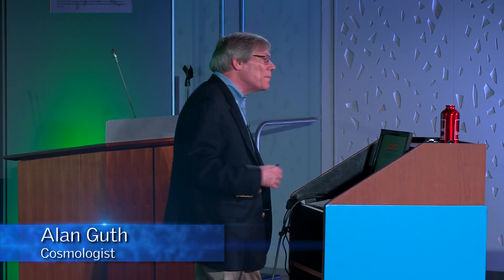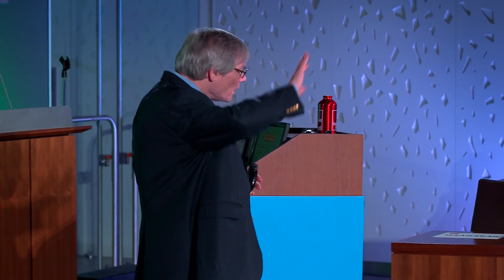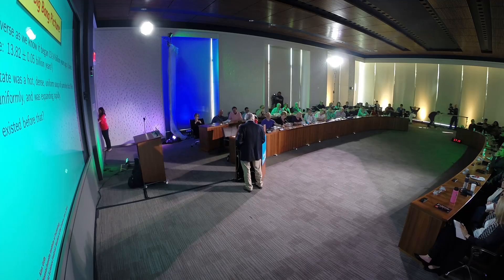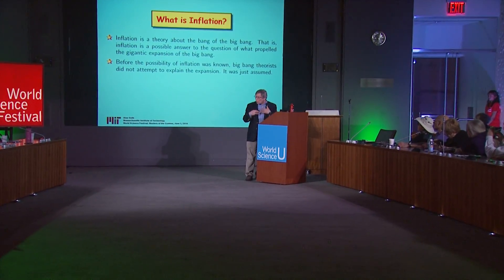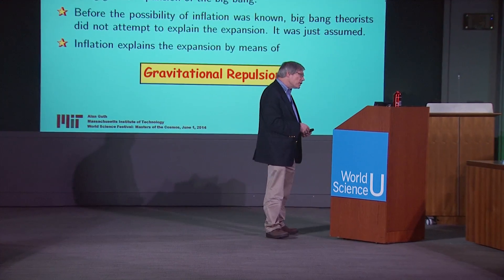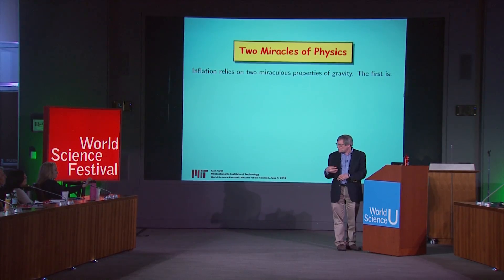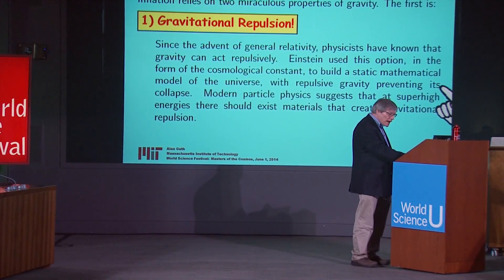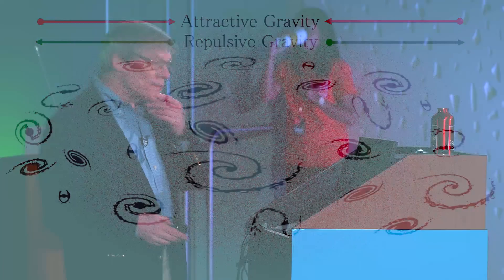Alan Guth Module 1: The Theory of Inflation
Module 1: Alan Guth -- The Theory of Inflation

MODULE 1: The Theory of Inflation Summary

The inflationary theory helps to explain many unanswered questions that arise in the standard Big Bang model.

- Observations establish that the universe is homogeneous. In the conventional Big Bang theory, we must assume the universe was this homogeneous from the very beginning.

- The standard Big Bang theory provides no insight into the "bang" itself—why space began expanding in the first place.

- The inflationary theory remedies this by arguing that the "bang" arose from gravitational repulsion. This outward push explains why space began expanding while also offering insight into how the observable universe homogenized.

According to general relativity, certain exotic substances can result in repulsive gravity.

- A gravitational field can be created by pressures, as well as energy or mass densities.

- Positive pressure contributes an attractive gravitational field; negative pressure contributes a repulsive gravitational field.

- Notice from the equation that when p is positive, it contributes to the deceleration of spatial expansion, as does positive energy density ρ. Also notice that negative pressure contributes to the acceleration of spatial expansion, that is, it yields gravitational repulsion.

Examining the equation of state of a quantum field can tell us about the sign of the gravitational field it contributes.

- According to modern particle physics, certain configurations of quantum fields have sufficient negative pressure to create gravitational repulsion.

- Notice from the equation for a(t) that this pressure is sufficiently negative to ensure that the scale factor’s growth accelerates. That is, expansion gets faster over time, the hallmark of gravitational repulsion.

Einstein used this concept in the form of the cosmological constant to build a static model of the universe.

- Introduced by Einstein in 1917, the cosmological constant Λ was an addition to the general theory of relativity.

- Repulsive gravity of the cosmological constant balanced the attractive gravity of ordinary matter to yield an unchanging cosmos—the accepted view at the time.

- Later, Einstein called the idea his "greatest blunder" after Hubble discovered that all galaxies were moving away from us, implying an expanding universe.